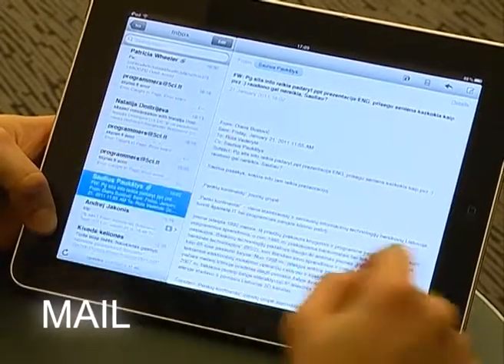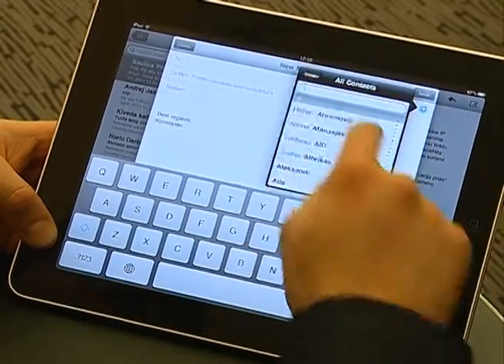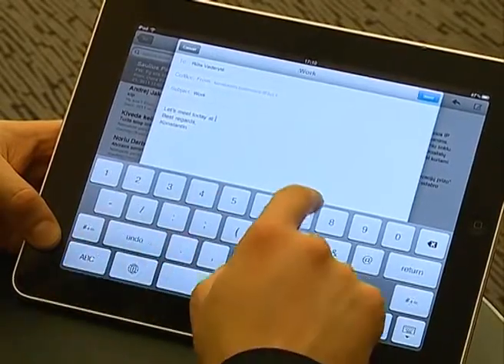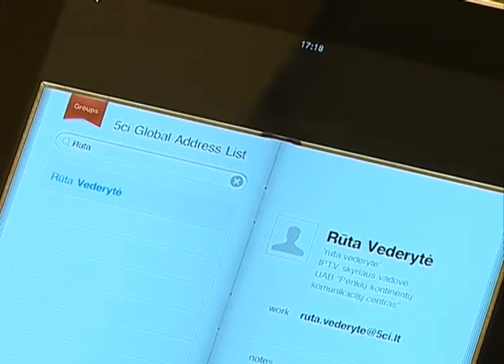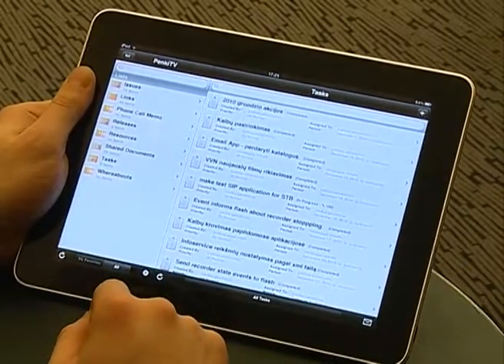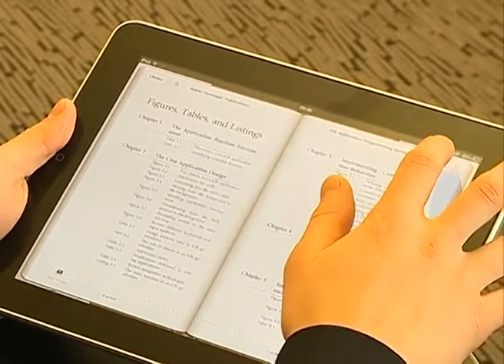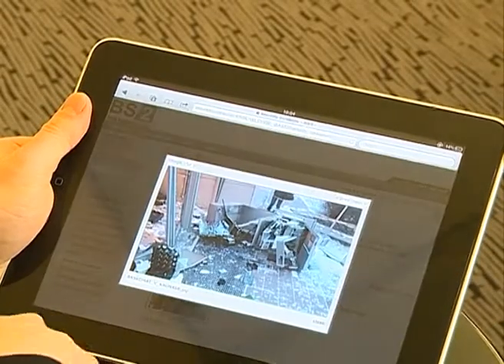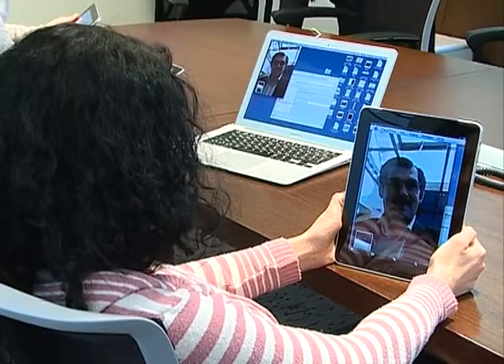Office work on Tablet version 2010